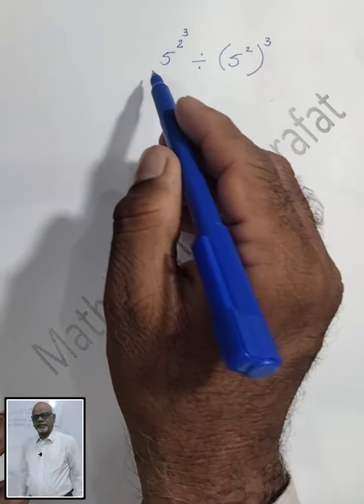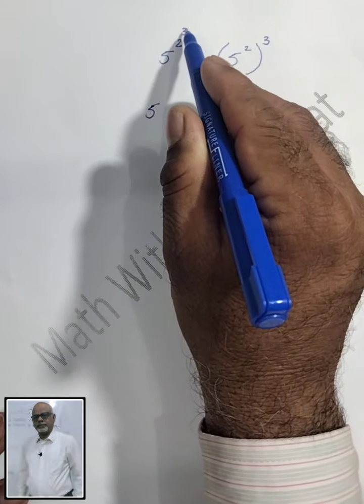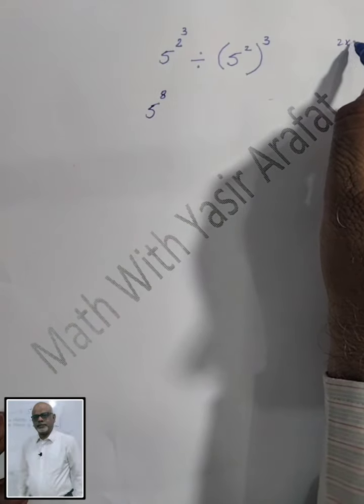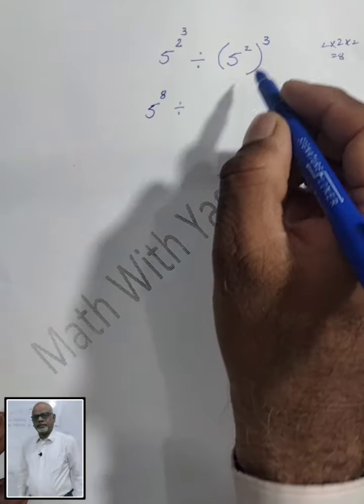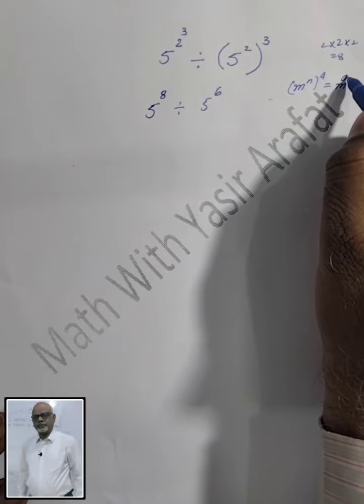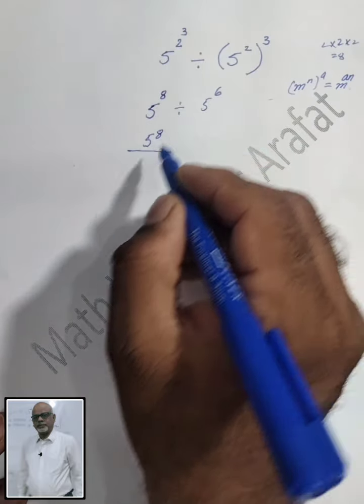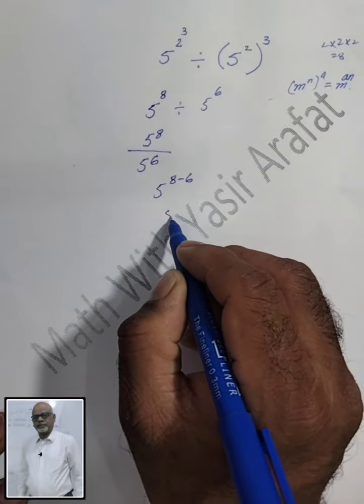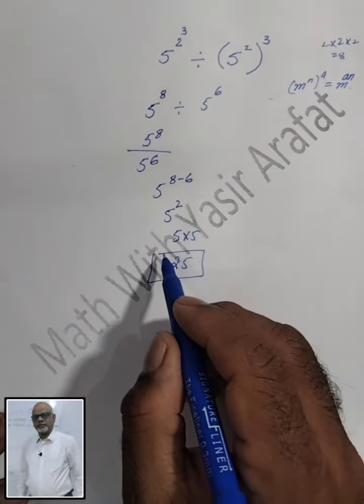Simplify Questions | X/O Levels | English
Dear students
Today the lecture is about to solve an equation.